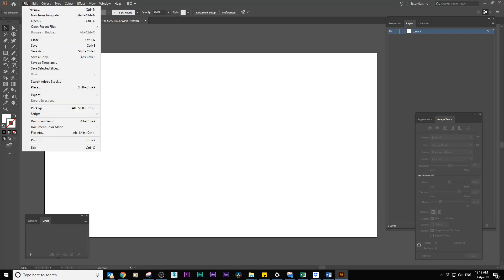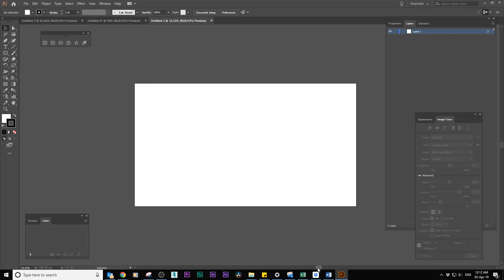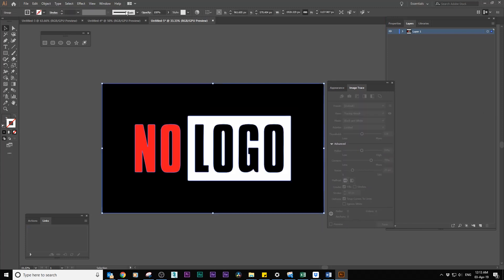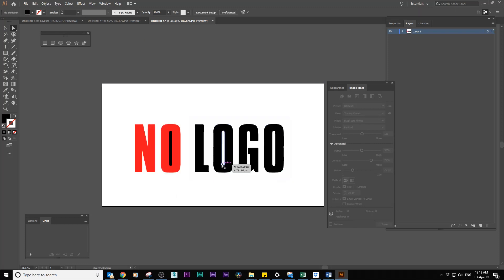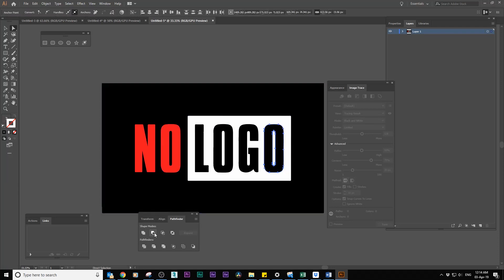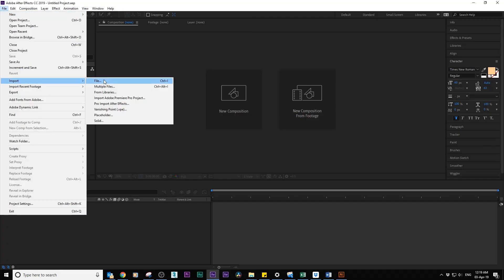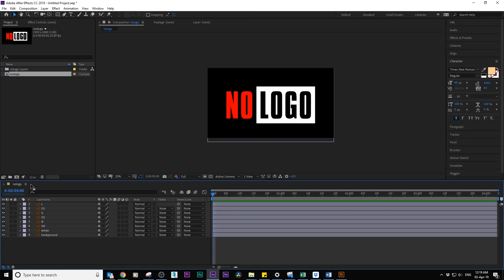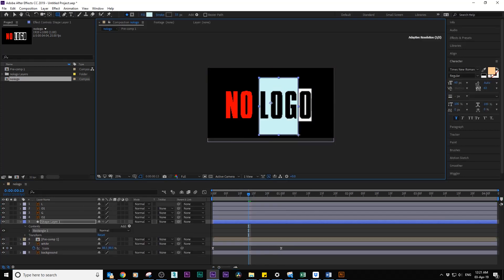From Adobe Illustrator to After Effects 2019 in 60 seconds | Vector Logo Icon Animation Tutorial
With this workflow you can animate any image (even if it is not in vector format) in Adobe After Effects 2019. The trick is to segment the image in Adobe Illustrator 2019, move each segment into a different layer, and then import the Illustrator file into After Effects. This is a quick tutorial for my team, if you have questions please let me know.

Here are the steps in detail:
• In illustrator, create a new document with the resolution of the video you want to make (1080p for example)
• Import the image containing the logo
• If you do not have a vector file you’ll need to trace the image
• Go to Image trace, high fidelity photo, then click on expand
• This works best if you have a high resolution image. You might need to change the image trace settings depending on the logo you have.
• Right click on the image and ungroup
• With the direct selection tool do some adjustments
• For example get rid of the backgrounds in the Os. Select the outer and inner circles and click ‘Minus  Front’. Do the same for the other Os.
• Now move all the elements to separate layers.
• Right Click on Layer 1, release to layers (sequence), and rename the layers
• Open After Effects, go to file, import, file, import as composition (retain layer sizes)
• The file will be imported as a composition and the layers with the filenames will be preserved
• I’ll just do some quick animation with the help of Motion 2
• The same workflow applies even if you design your logo from scratch in illustrator.